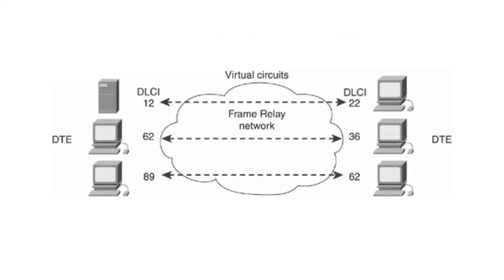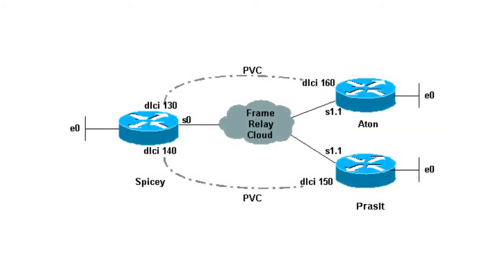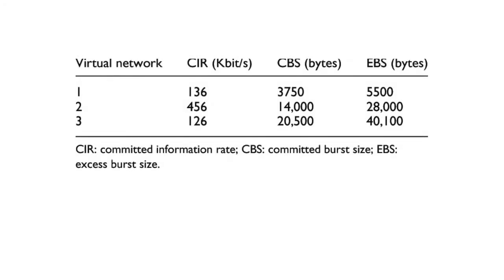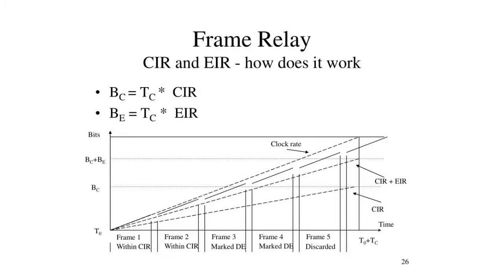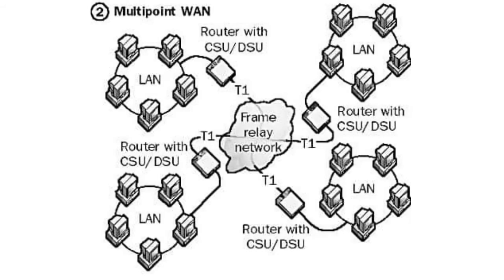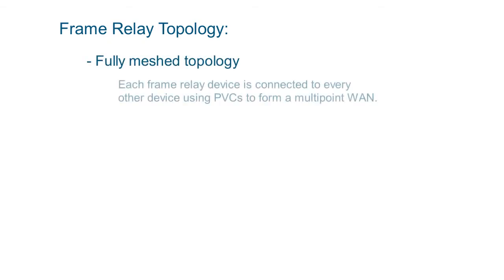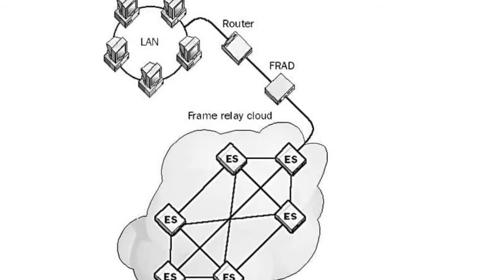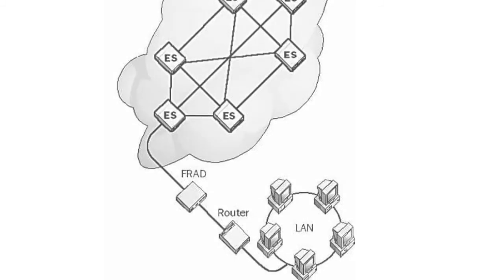Frame Relay - Network Encyclopedia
What is Frame Relay and how it works?

Frame Relay definition 0:12

How Frame Relay Work 0:48

Frame Relay Frame Structure 1:39

Frame Relay Special Equipment - FRAD 2:00

Frame Relay uses virtual circuits 2:26

What is CIR (Committed Information Rate) and CBS (Committed Burst Size)? 3:25

Frame Relay Topologies: 4:42
 - Fully meshed topology 4:48
 - Partially meshed topology 5:13